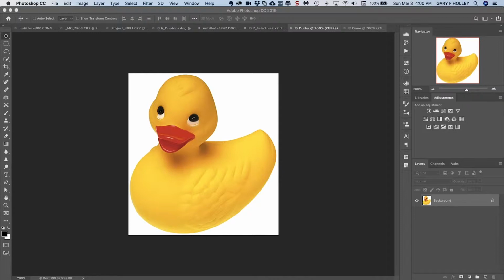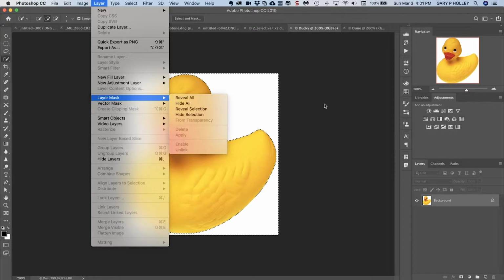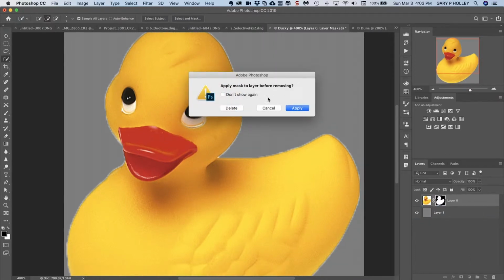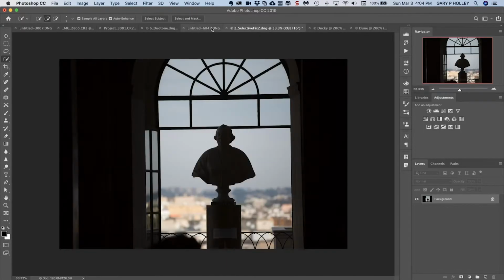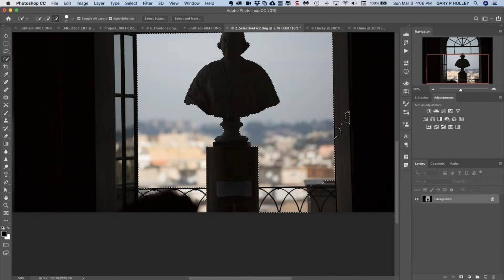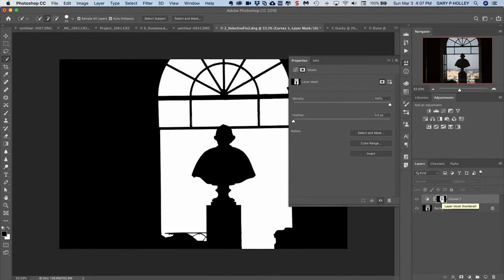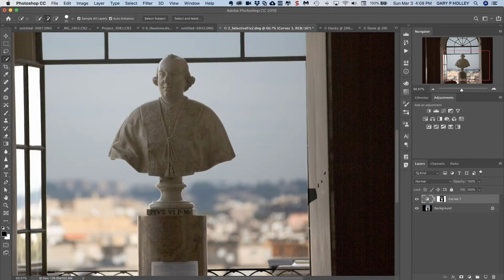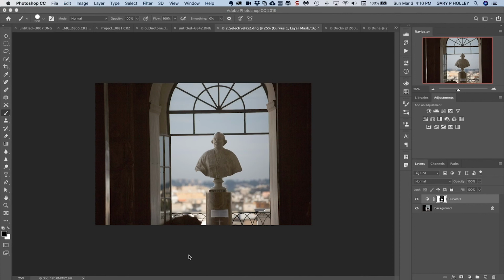181 SELECTION TO LAYER MASK